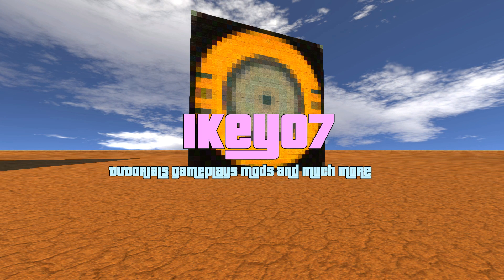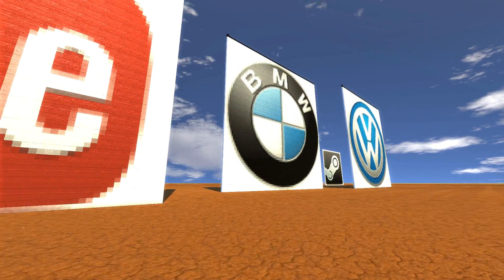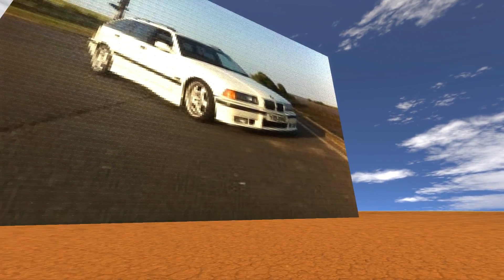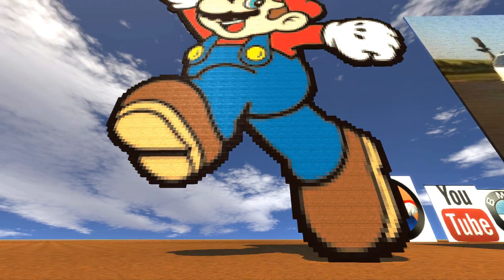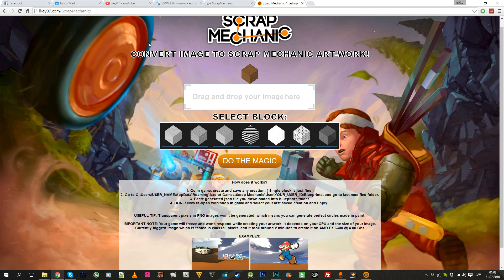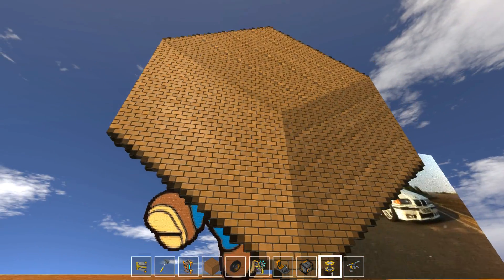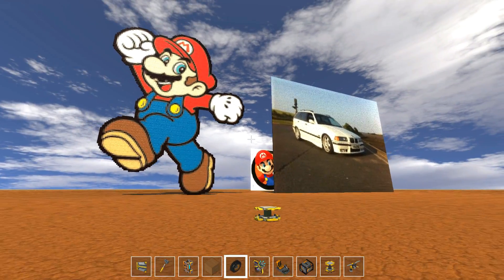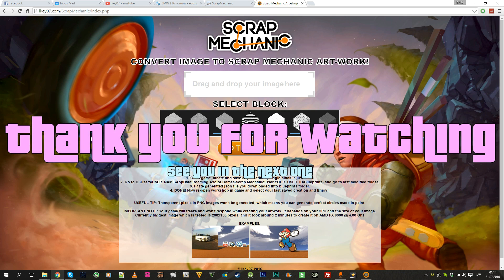GENERATE BLOCKS OUTSIDE THE GAME, Scrap Mechanic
You can convert any image, up to 800x600 pixels to Scrap Mechanic blocks.

1. Go in game, create and save any creation. ( Single block is just fine )
2. Go to C:\Users\USER_NAME\AppData\Roaming\Axolot Games\Scrap Mechanic\User\YOUR_USER_ID\Blueprints\ and go to last modified folder.
3. Paste generated json file you downloaded into blueprints folder.
4. DONE! Now re-open workshop in game and select your last saved creation and Enjoy!

USEFUL TIP: Transparent pixels in PNG images won't be generated, which means you can generate perfect circles made in paint.

IMPORTANT NOTE: Your game will freeze and won't respond while creating your artwork, it depends on your CPU and the size of your image.
Currently biggest image which is tested is 200x150 pixels, and it took around 2 minutes to create it on AMD FX 6300 @ 4.00 Ghz